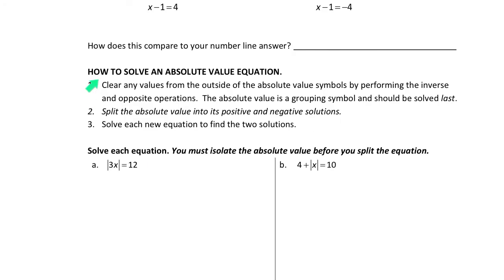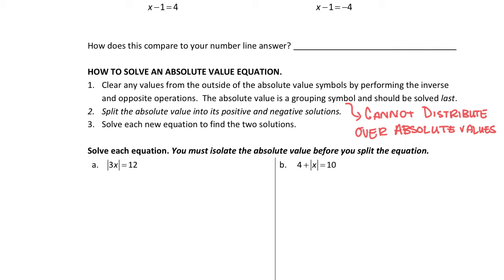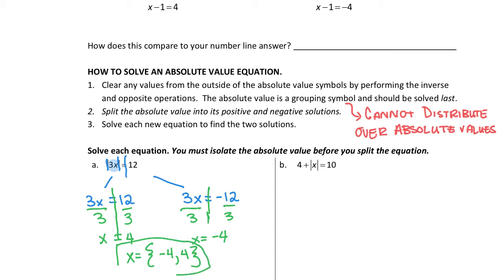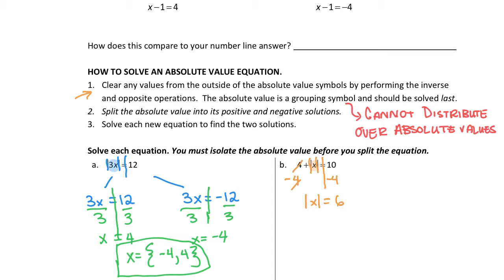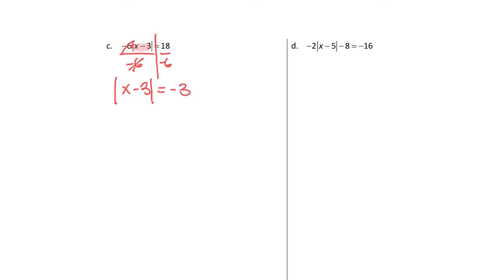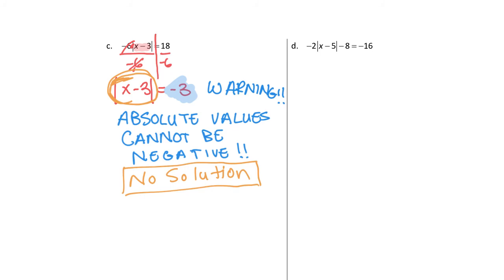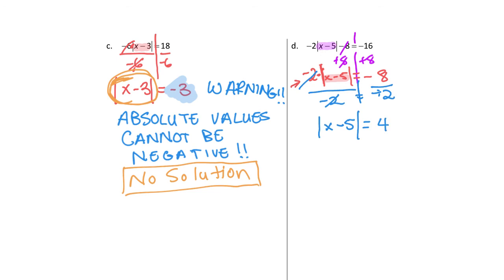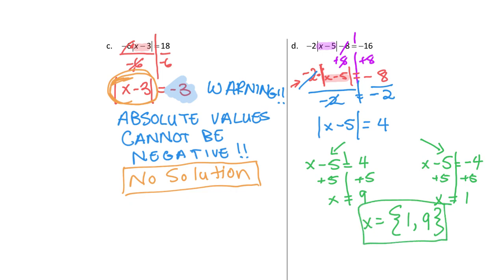Algebra 1 - 3.4B Solving Absolute Value Equations